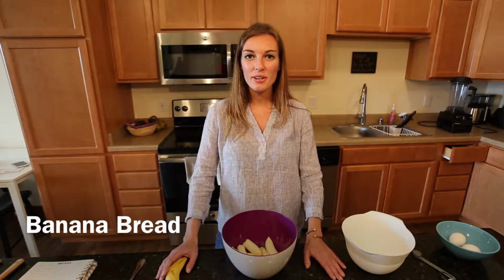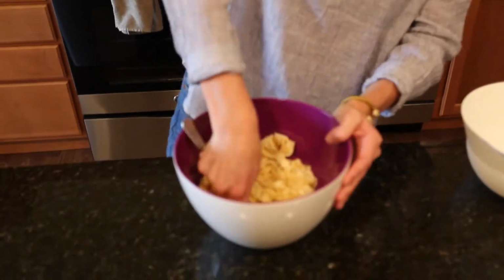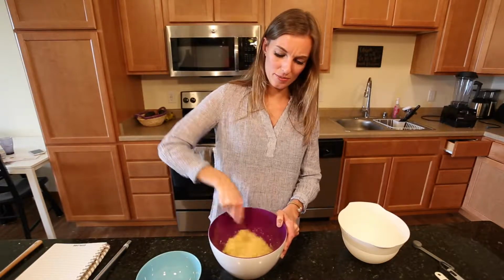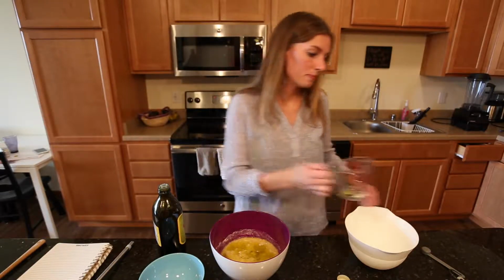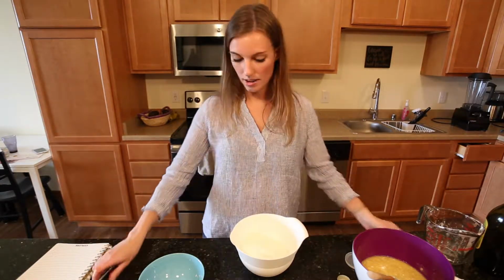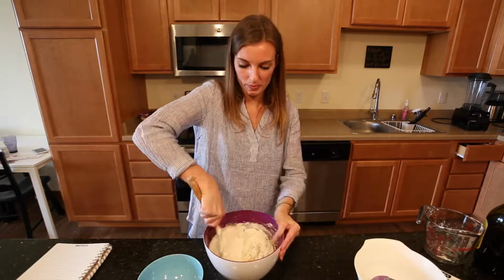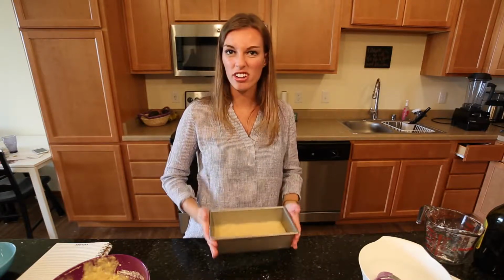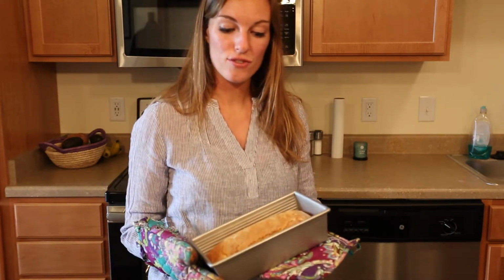Banana Bread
Nicole Roach bakes family recipe